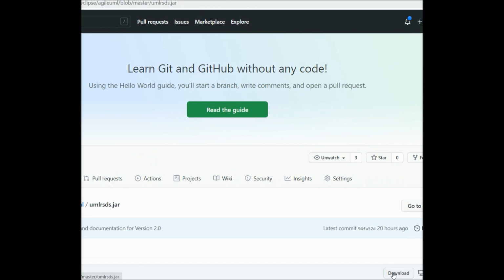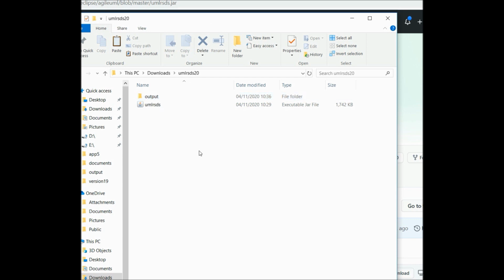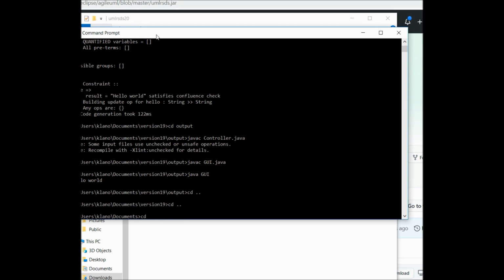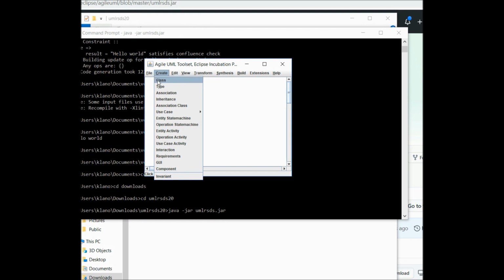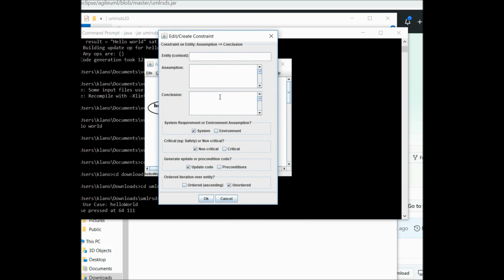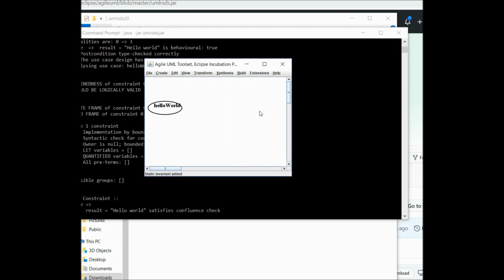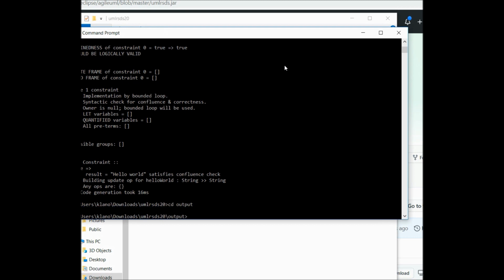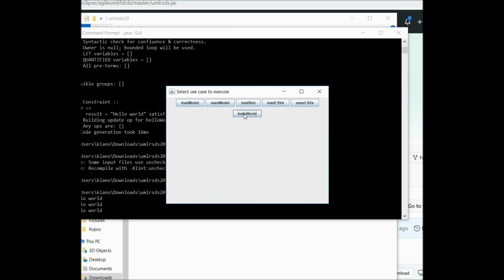Starting with AgileUML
Instructions for downloading and installing the AgileUML toolset.